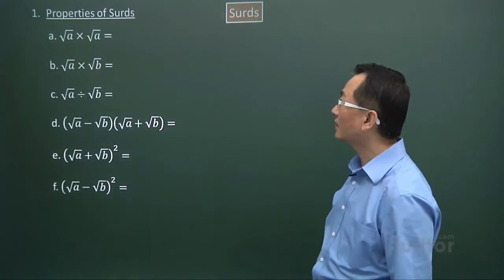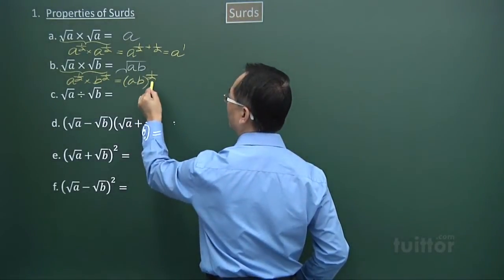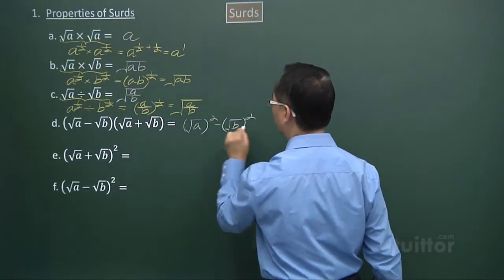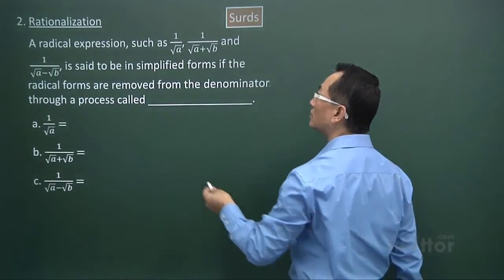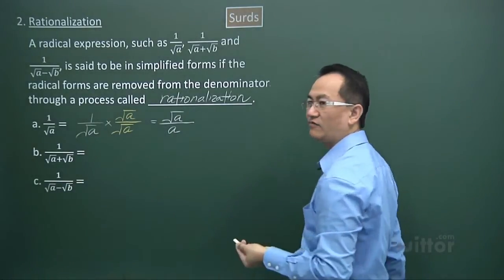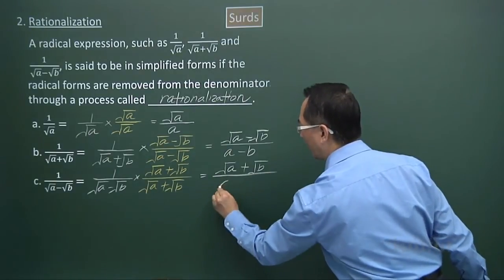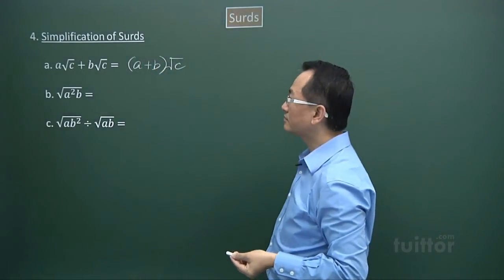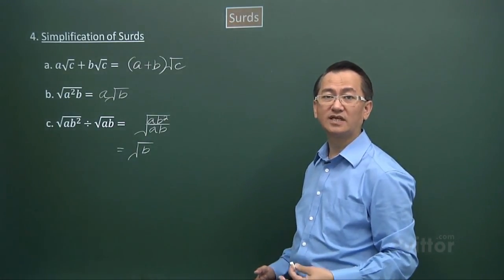Surds (Additional Mathematics Secondary 3/4)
Surds Demo Video